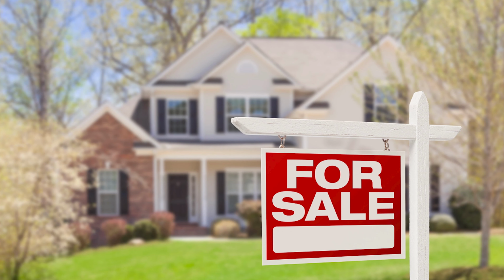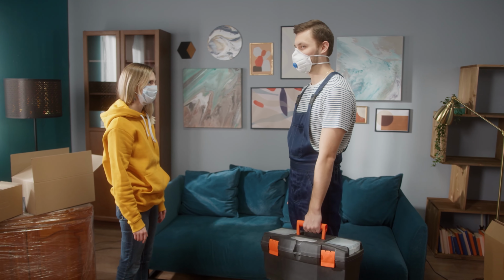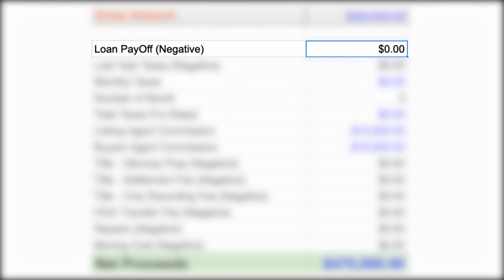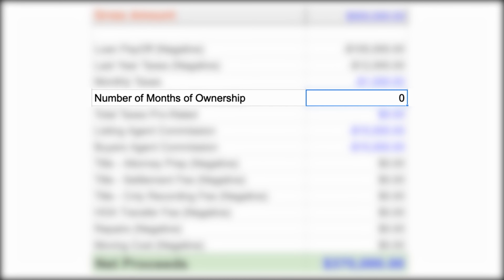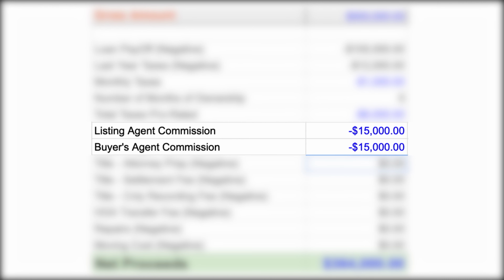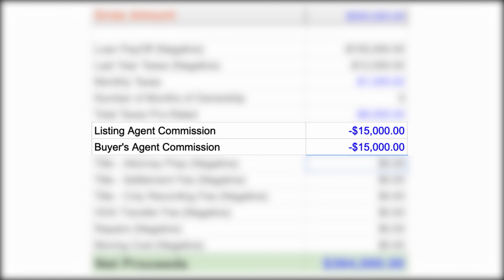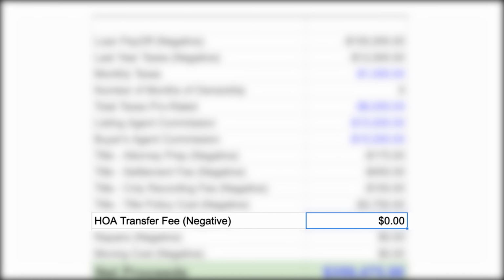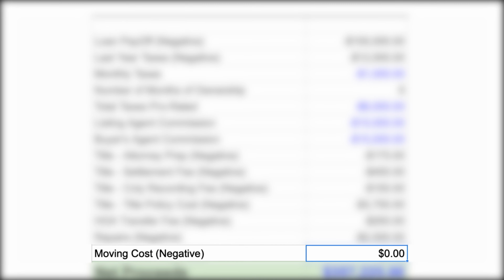How Much Does It Cost to Sell Your House Texas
Looking to sell your house in Texas?

In this video, we take a look at the average costs you can expect to incur when selling your home. From real estate commissions to advertising fees, we cover it all! So if you're curious about how much it will cost you to sell your house in Texas, be sure to watch this video.

About
🌎 A typical home in Texas, you'll likely pay around 6% of the home's sale price in commissions and fees to real estate agents. That equals about $12,000 on a $200,000 home. You can lower your costs by interviewing and shopping around for a real estate agent who charges a lower commission. You could also consider listing your home as a for sale by owner (FSBO) to avoid paying real estate agent commissions altogether. However, understand that this option comes with more work on your part, as you'll be responsible for marketing and promoting your home, negotiating with buyers, and handling all the paperwork yourself. You may also have trouble attracting buyers since many prefer to work with an agent. Finally, keep in mind that most FSBOs end up hiring an agent anyway once they realize how much work is involved in selling their home.

00:00 Intro
01:27 Gross Amount
01:34 Loan PayOff
01:55 Last Year Taxes
02:30 Monthly Taxes
02:35 Number of Months of Ownership
02:46 Total Taxes Pro-Rated
03:13 Listing and Buyers Agent Commission
04:21 Attorney Prep / Settlement Fee / County Recording Fee
05:00 Title Policy Cost
05:13 HOA Transfer Fee
05:34 Repairs
06:05 Moving Cost
06:25 Net Proceeds
06:39 Outro

How Much Does It Cost to Sell Your House Texas in 2022!